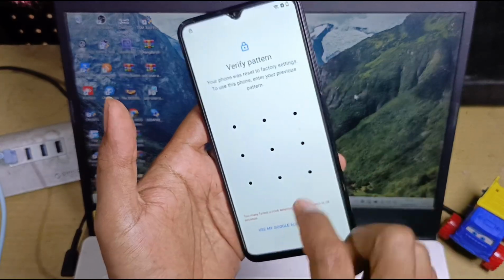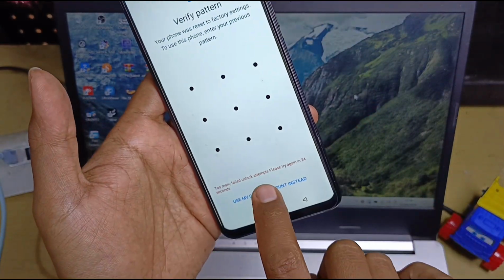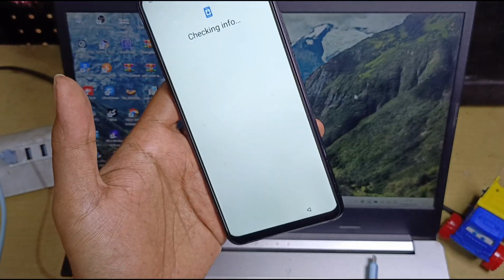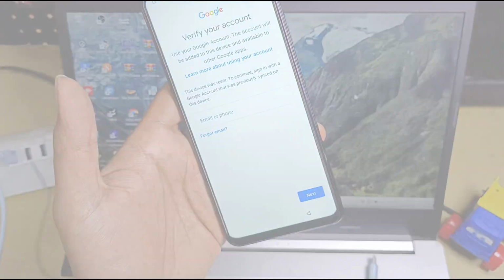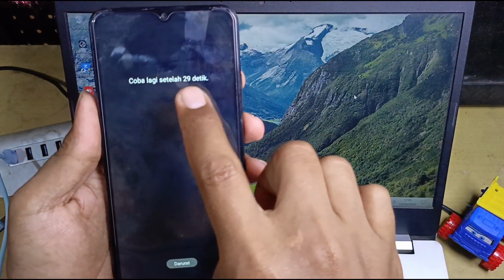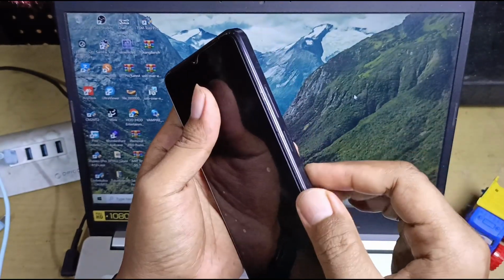✅ Realme C51s frp bypass | how to remove google account from Realme C51s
Learn how to recover access to your Realme C51s running Android 15 with the March 1, 2026 security update after a factory reset.

This video covers official Google account recovery options and security verification methods designed to help legitimate device owners regain access to their phones.

Always use authorized recovery methods and keep your account information secure.